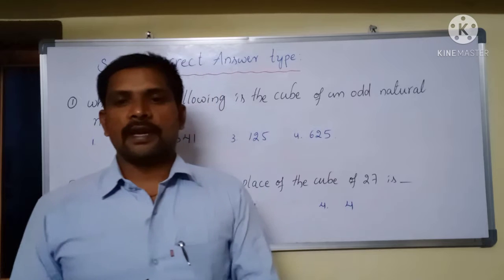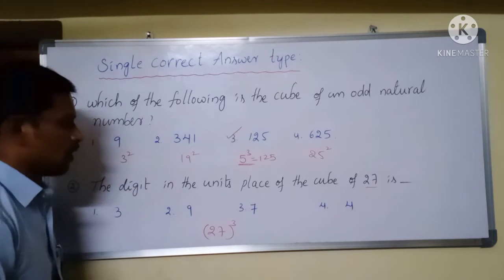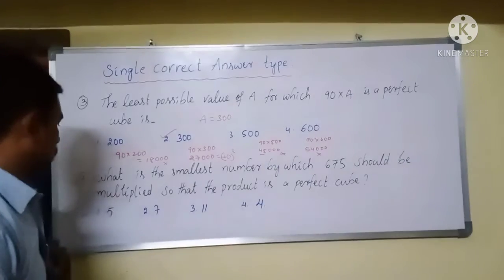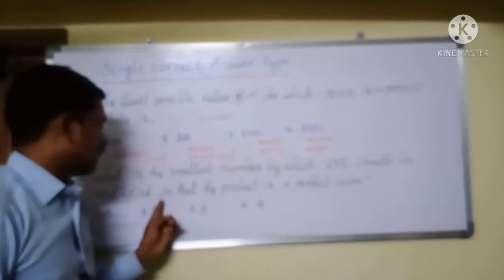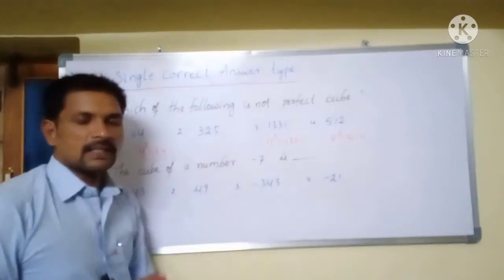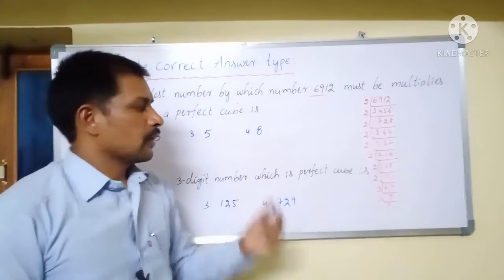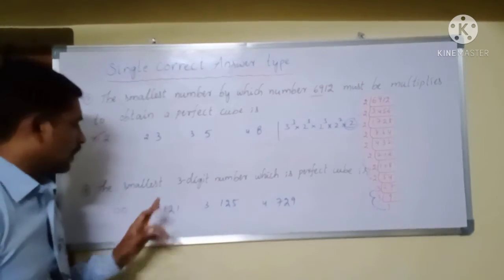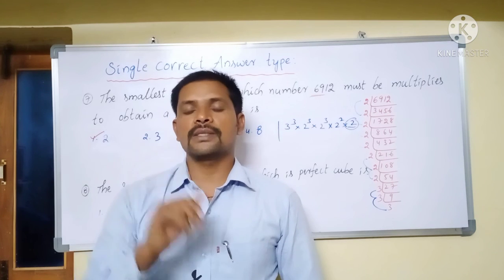IIT FOUNDATION COURSE CLASS-6